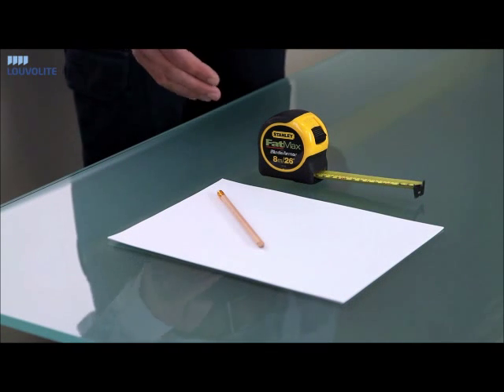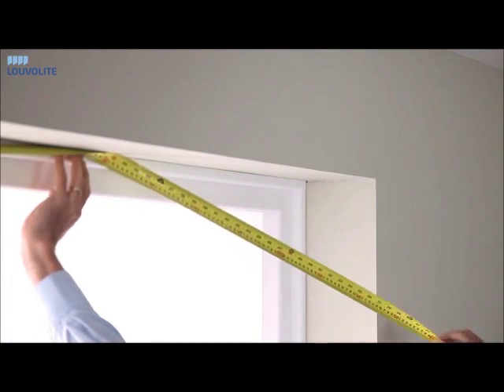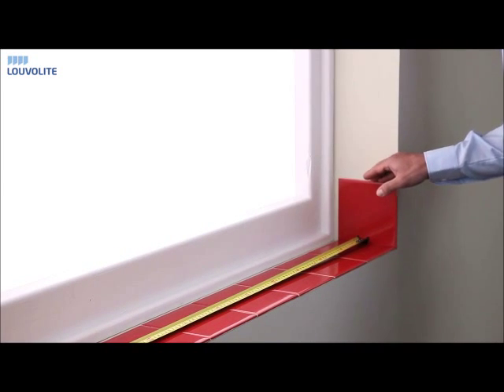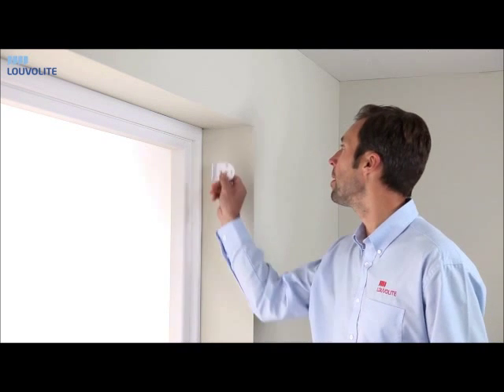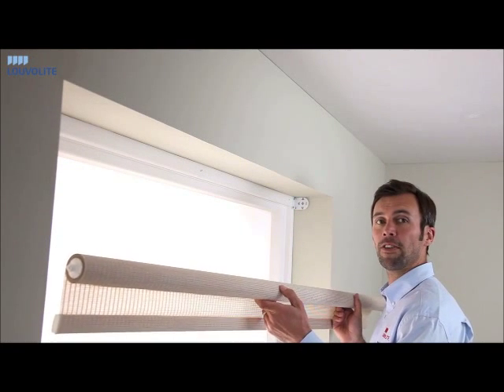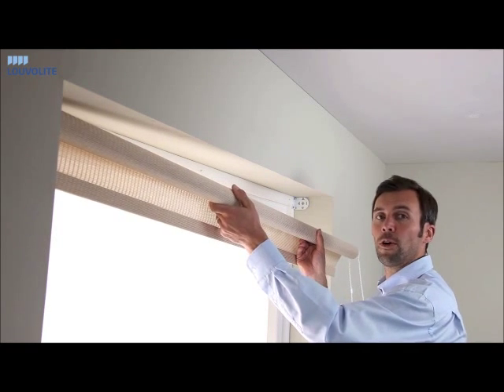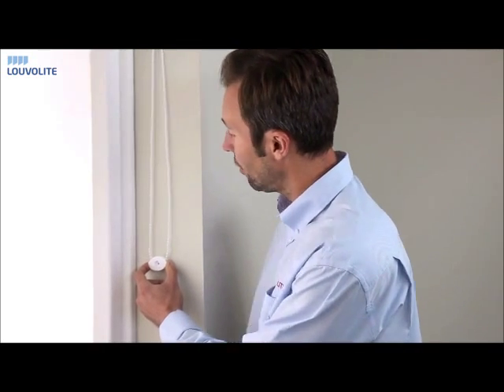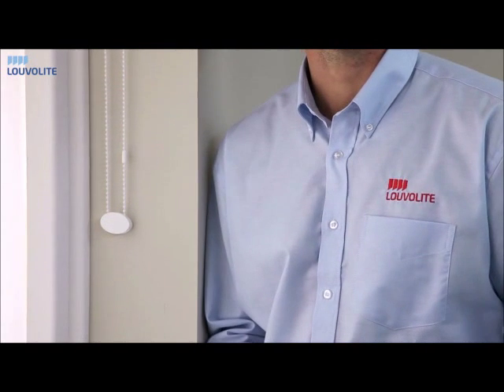How to install a roller blind in a window recess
This video demonstrates how to measure up for and install your new roller blind in a recessed window.